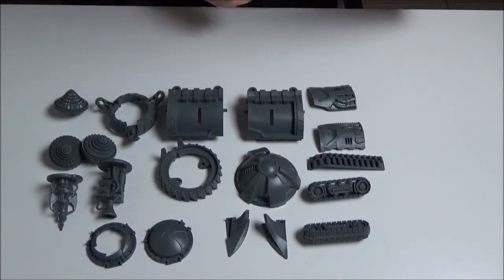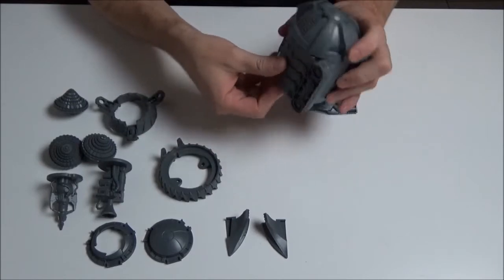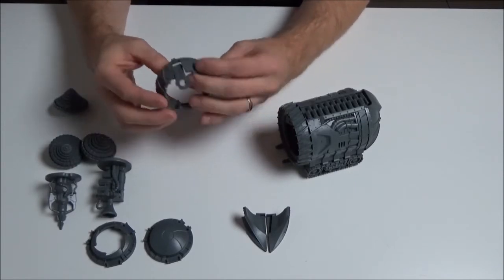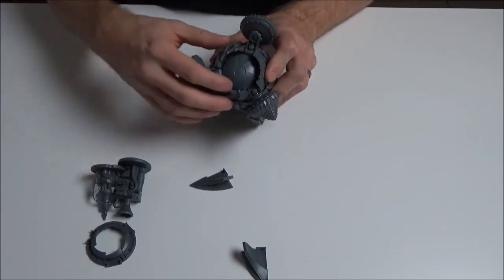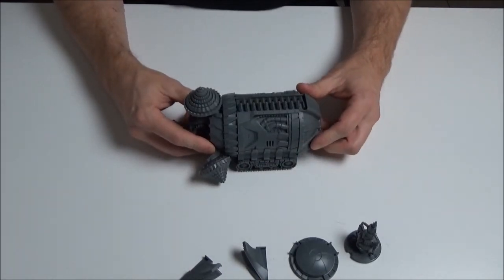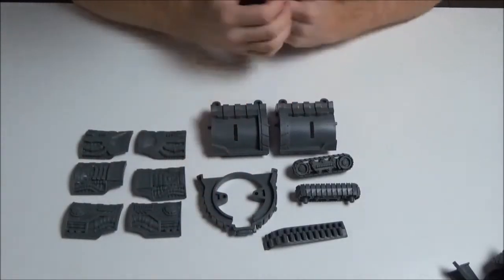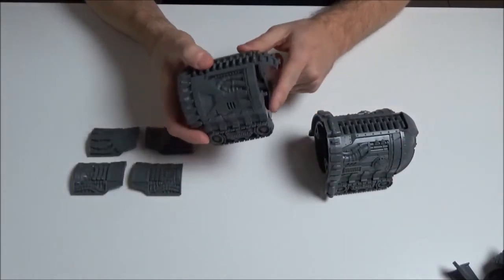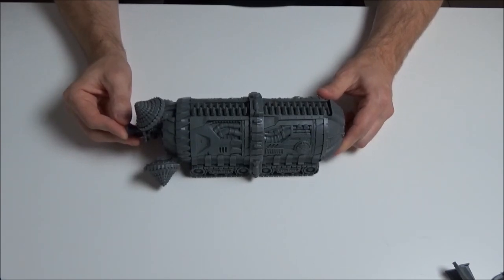Veer-Myn Tunneller review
We review the new plastic Tunneler and extra compartment models for The Veer-Myn in Warpath